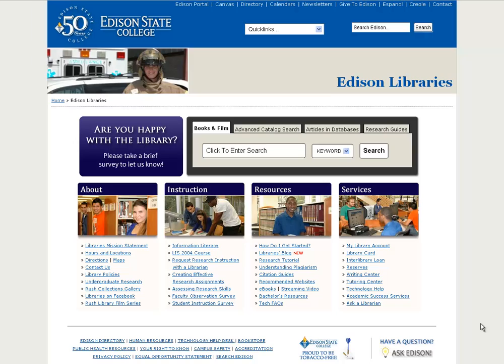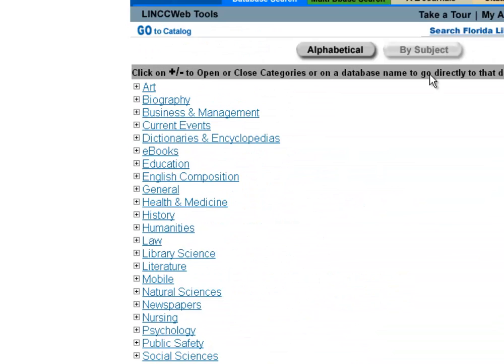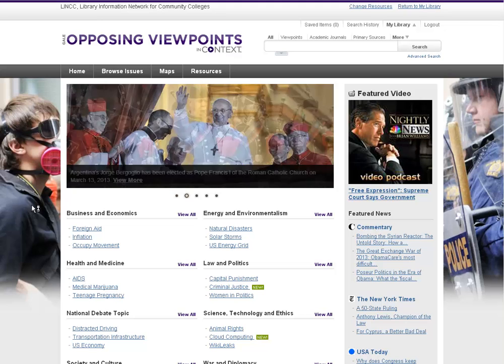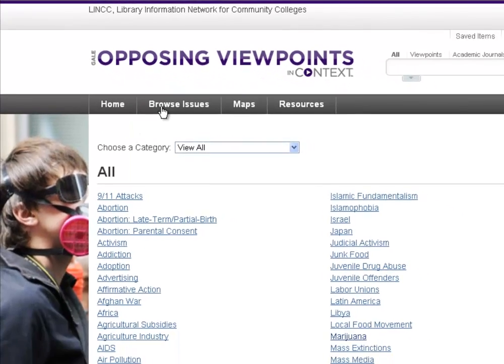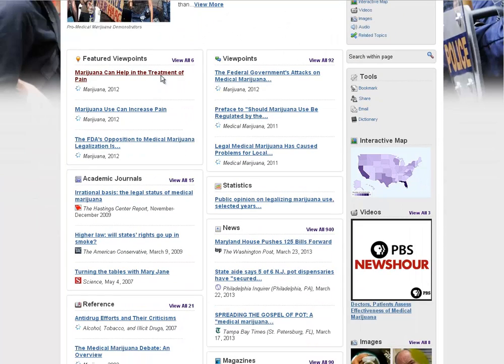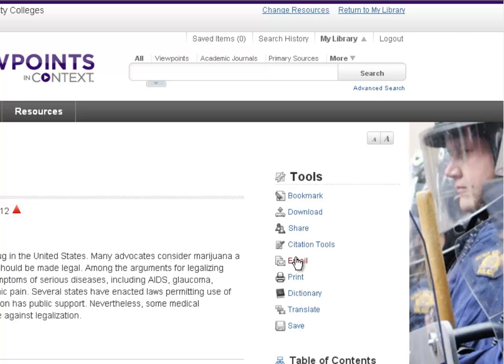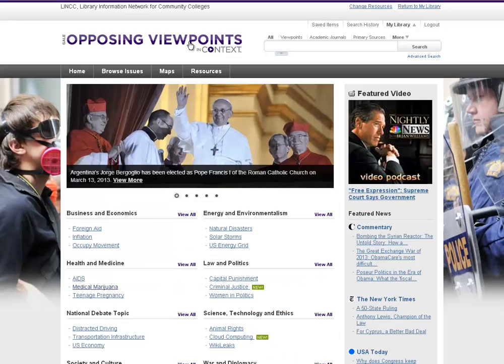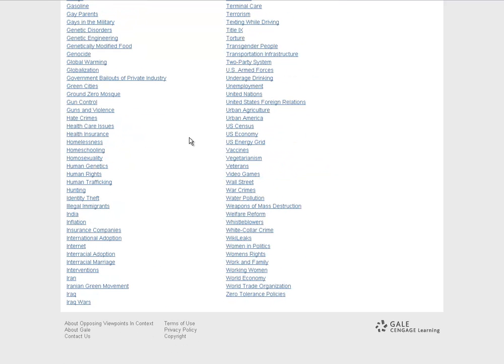Edison State College Databases: Opposing Viewpoints in Context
This 5 minute video is designed to give Edison State College students a brief overview of how to navigate and search within Opposing Viewpoints in Context.